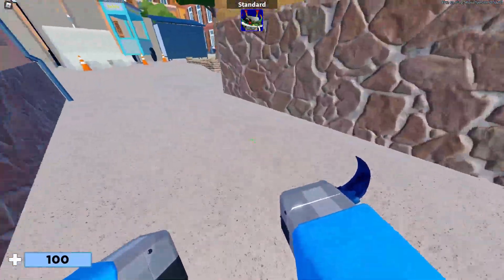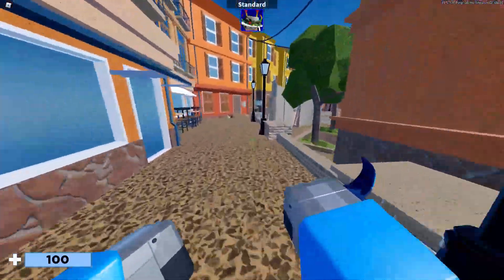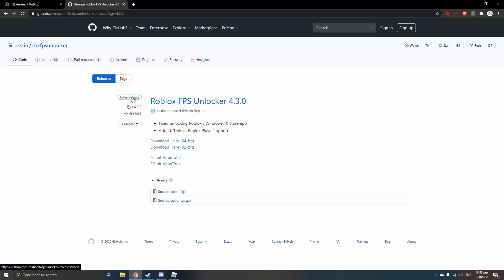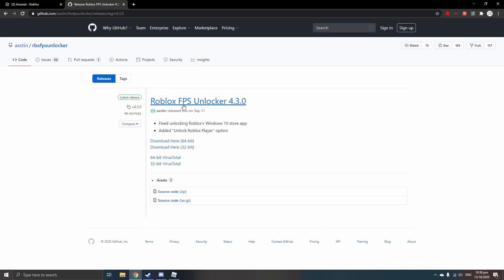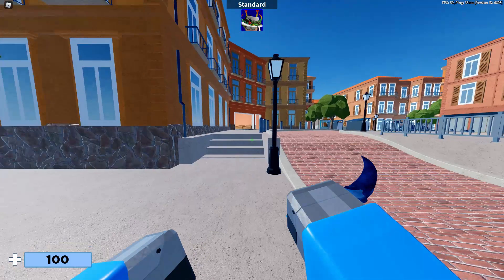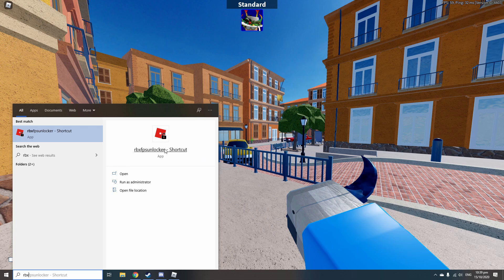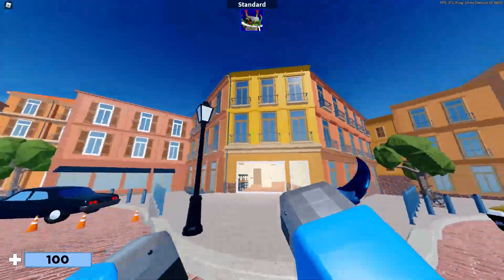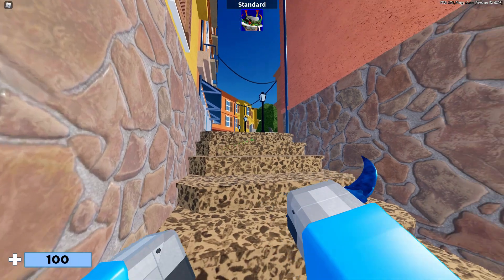How to get more FPS on roblox! | rbxfpsunlocker